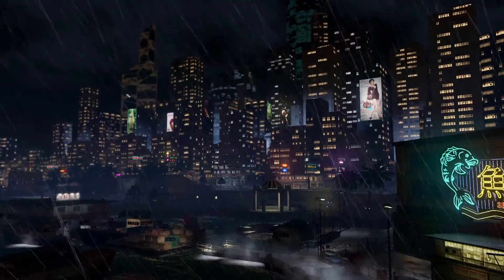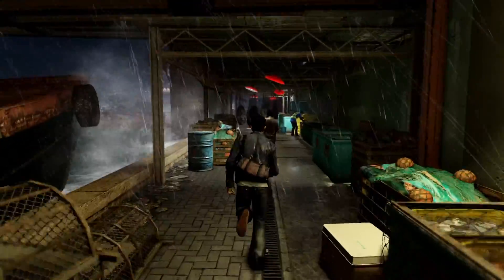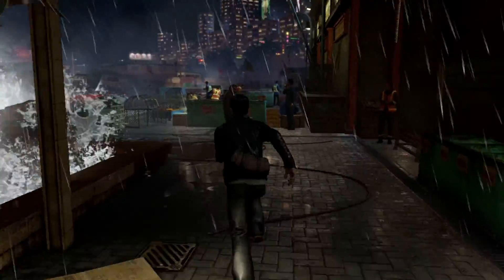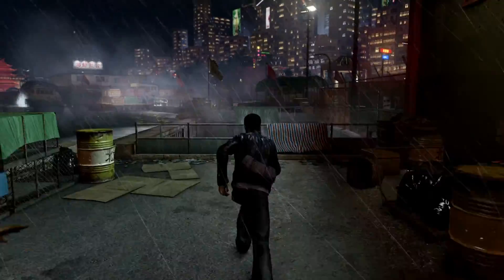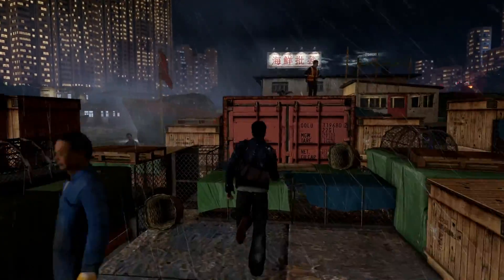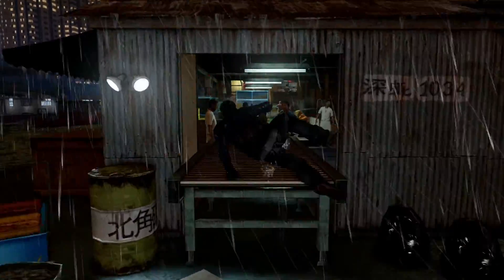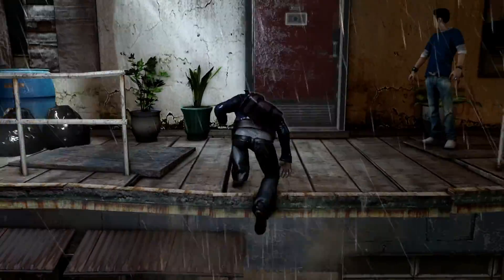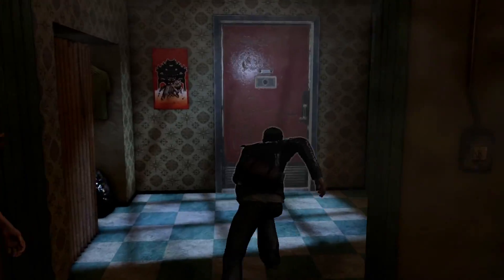Sleeping Dogs - PC Version Features and Enhancements